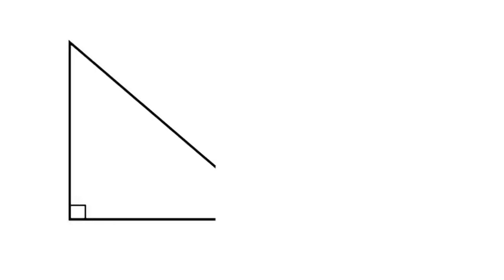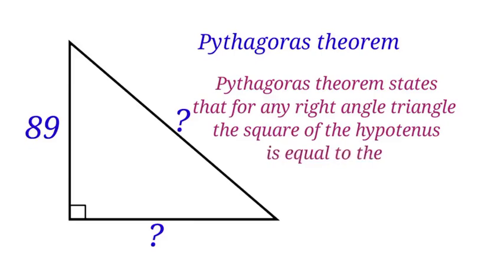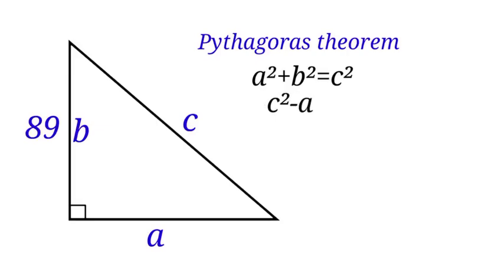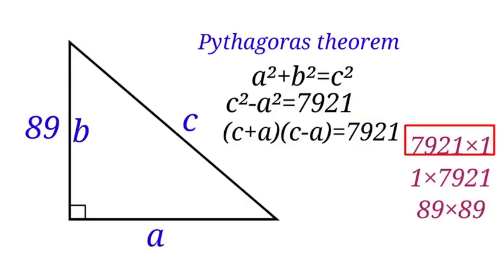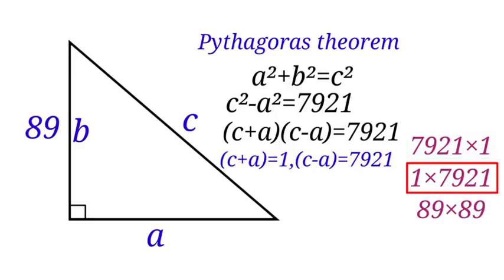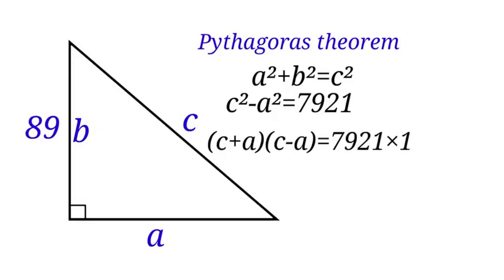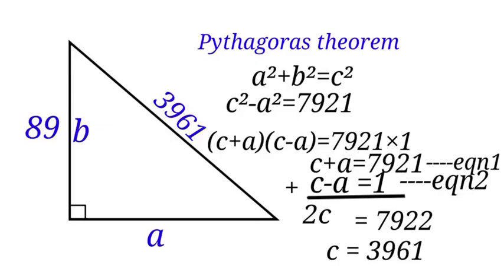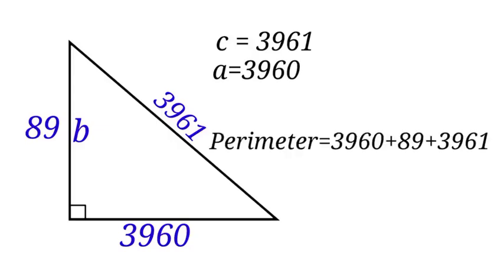A nice OLympaid Geometry question| Find the Perimeter.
Olympiad math geometry problem walks you through finding the perimeter of a right-angled triangle with a height of 89 units, where the base and hypotenuse are unknown. In this step-by-step video, we use the Pythagoras theorem to find the side length, apply algebraic factorization, express the product in two equations, solve them simultaneously, and finally calculate the perimeter. Perfect for math Olympiad practice and students sharpening their geometry skills.

00:00 Introduction
00:23 Find the side length using Pythagoras theorem
01:41 Apply algebraic factorization to the answer
02:05 Express in product of two factors
03:51 Expressing the product into two equations
04:13  Find the perimeter of the right-angled triangle
05:02 Thank you and subscribe